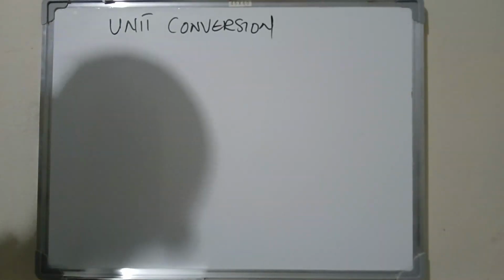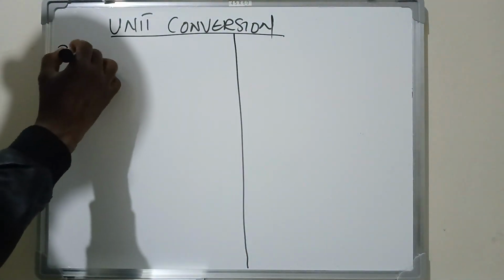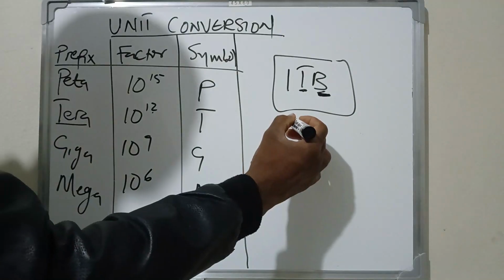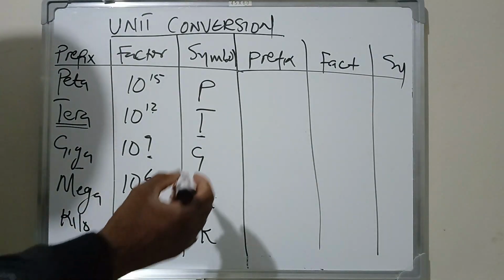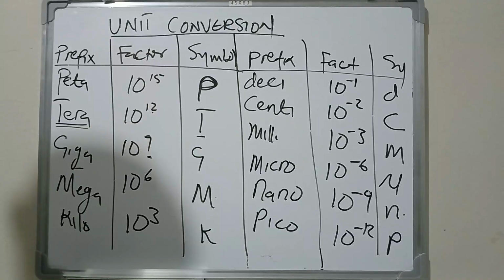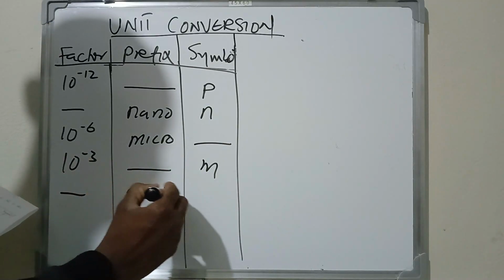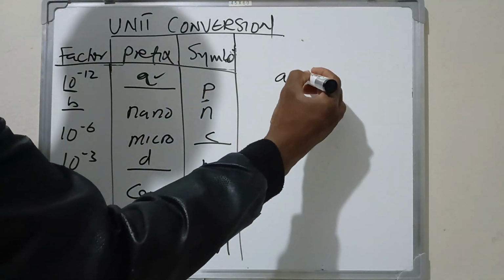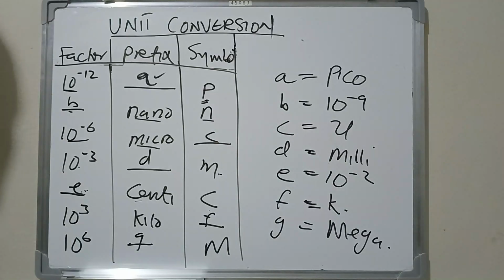Eng. Science Lecture: Unit Conversation 1